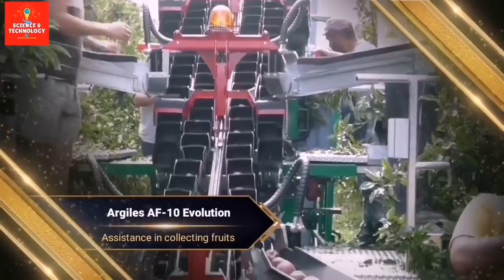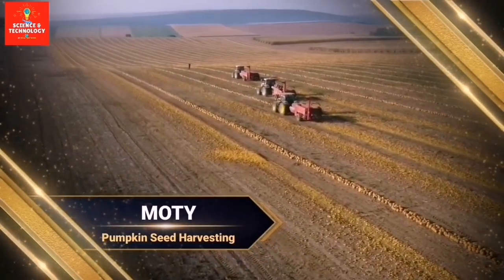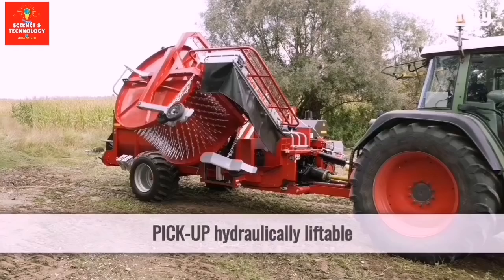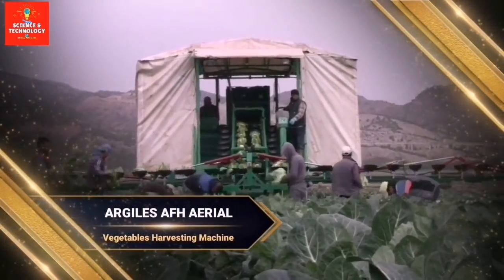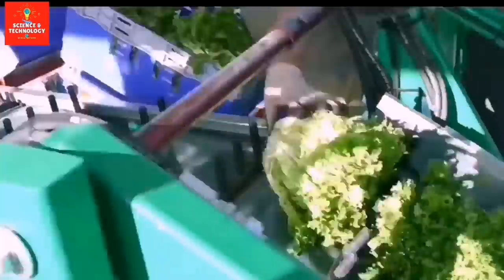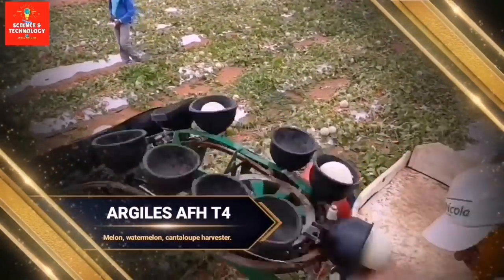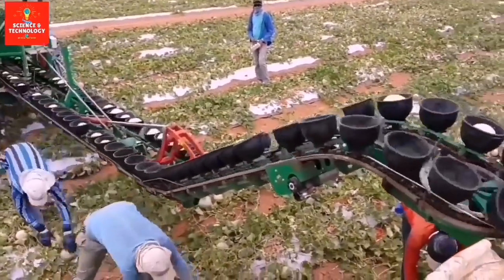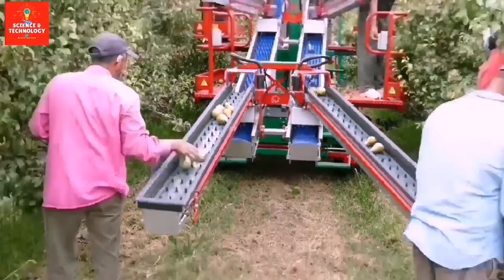High-Tech Watermelon Harvester,Extraordinary Agriculture machines,modern harvesting machine,tech►3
Modern Agriculture Machines, Harvester, Extraordinary harvesting machine, latest technology.

High-Tech Gulay at prutas Harvester, Pambihirang Agrikultura na makina, modernong makina ng pag-aani. Harvester: apple, watermelon, avocado, perars, kiwi, peach, orange, melon, cantaloupe, kalabasa, radicchio, repolyo ng ani, cauliflower ani,
Высокотехнологичная машина для сбора урожая овощей и фруктов, экстраординарная сельскохозяйственная техника, современная уборочная машина. Жатка: яблоко, арбуз, авокадо, груши, киви, персик, апельсин, дыня, канталупа, тыква, радиккио, жатка для капусты,
高科技果蔬收割机，非常规农业机械，现代收割机。
ハイテク野菜と果物の収穫機、並外れた農業機械、現代の収穫機。